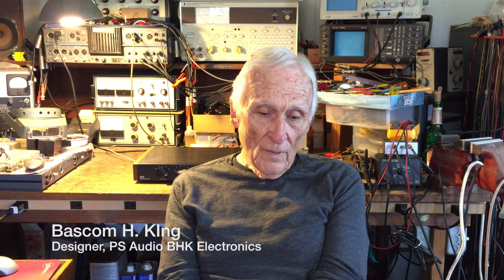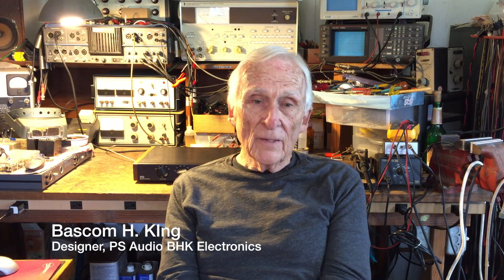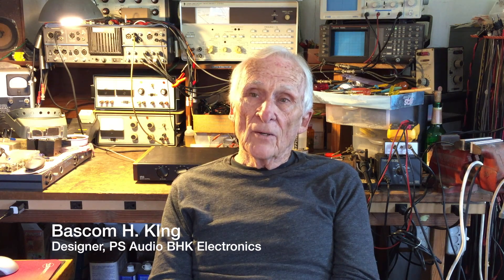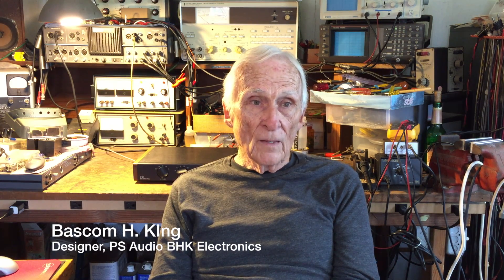BHK on Headphones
Bascom H. King discusses the design of the headphone amplifier inside the new PS Audio BHK Signature Preamplifier